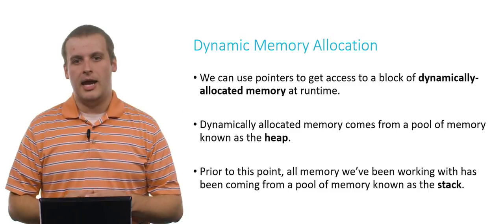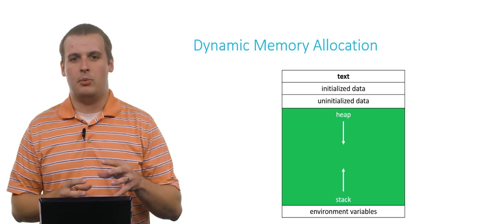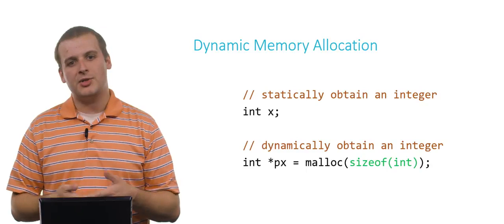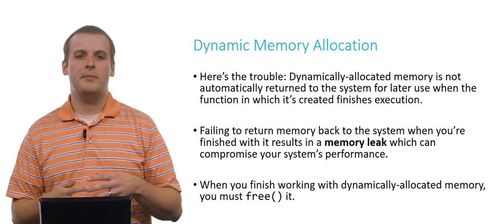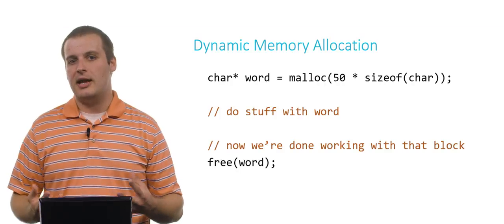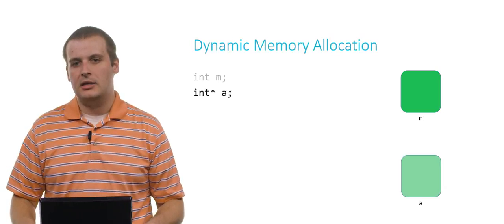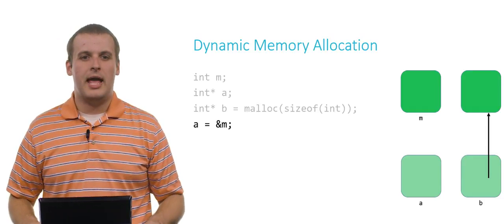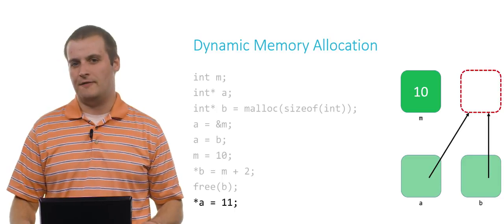Dynamic Memory Allocation by Harvard university